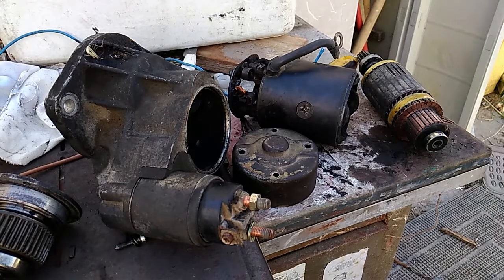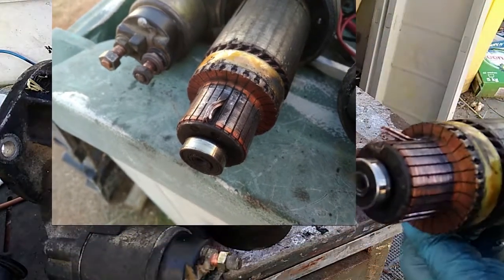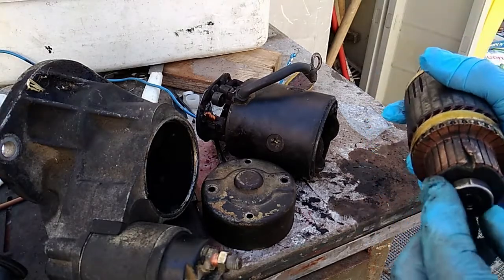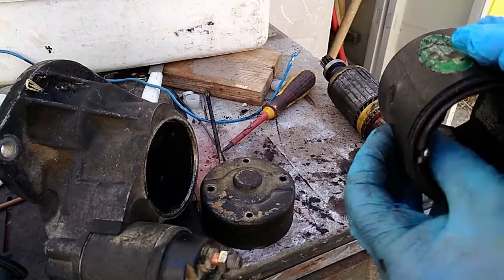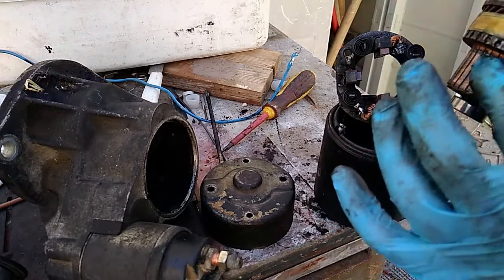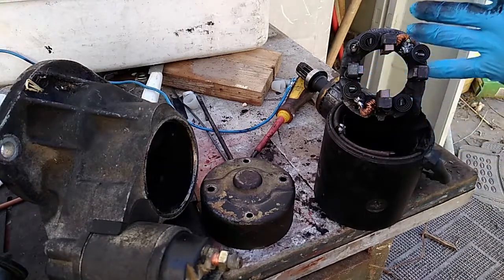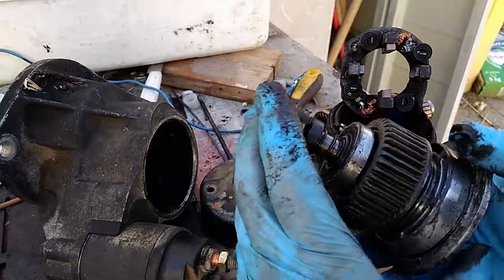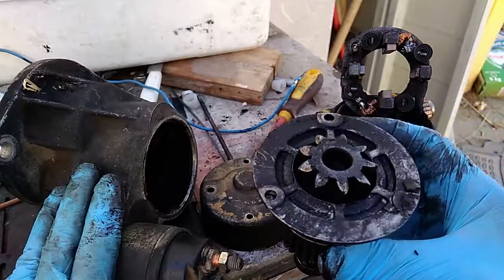Damaged commutator - Nissan D21 starter motor autopsy